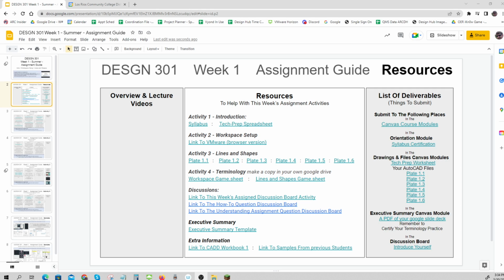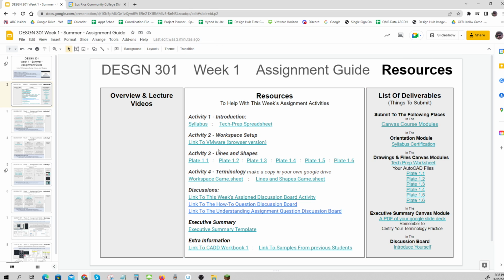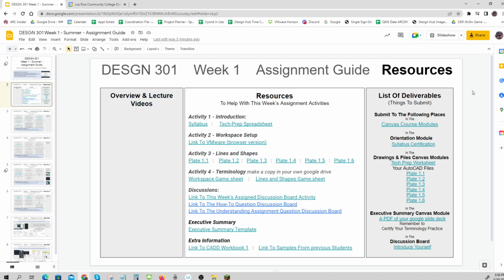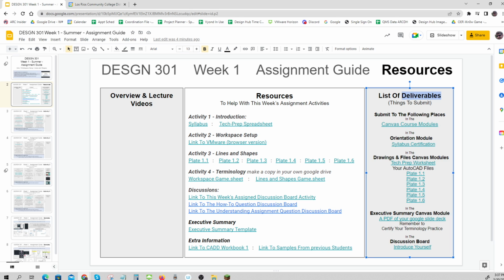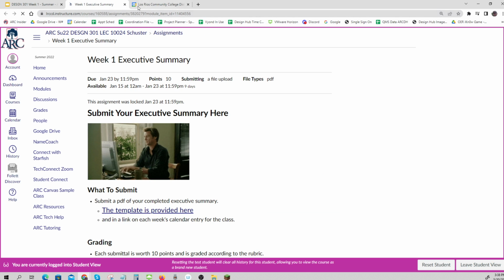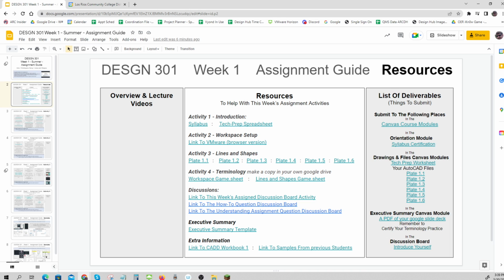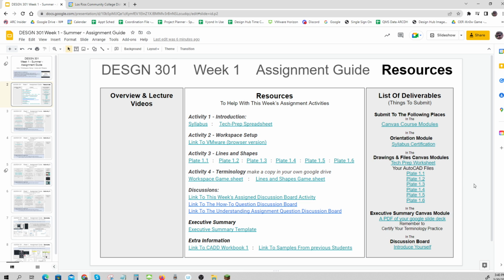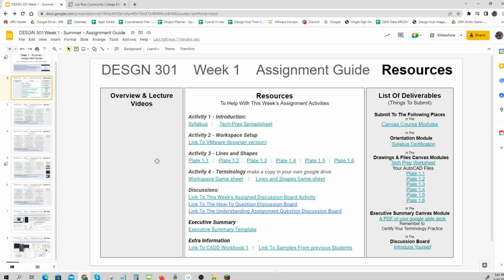0 2 301 Assignment Guide Week 1 Resource Page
0 2 301 Assignment Guide Week 1 Resource Page
Videos
Links To Files
Where To Submit Things